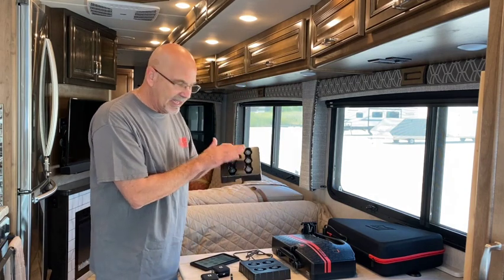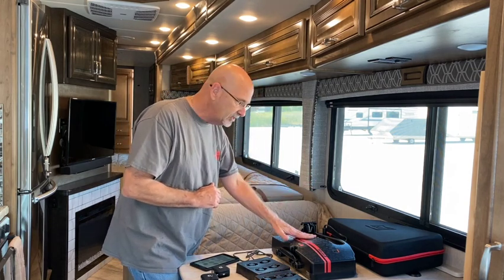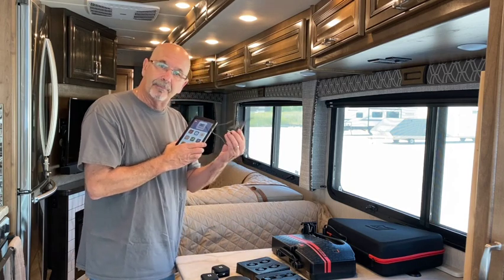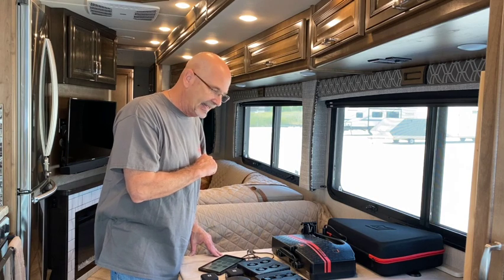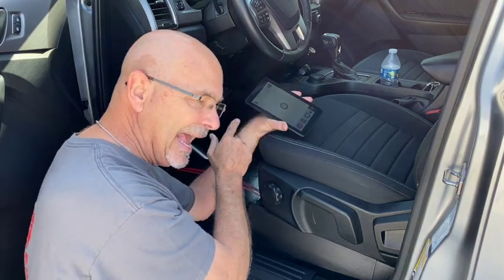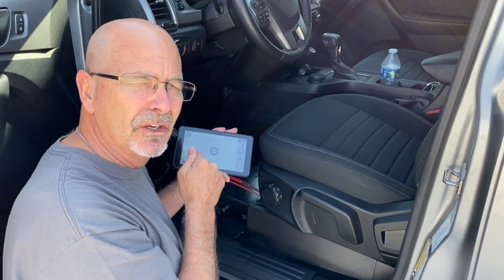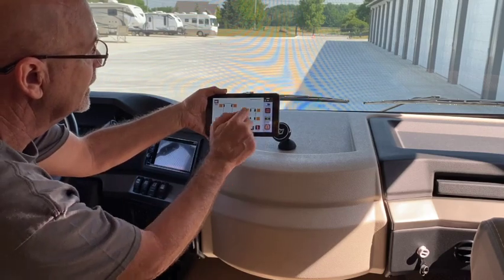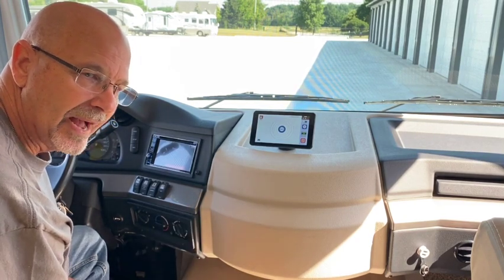RVi3 Braking System and Charger